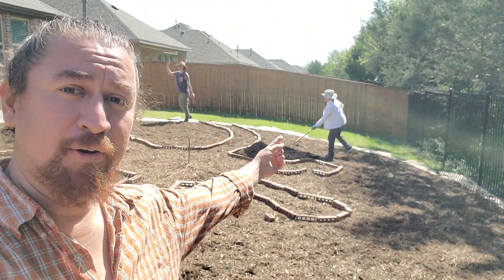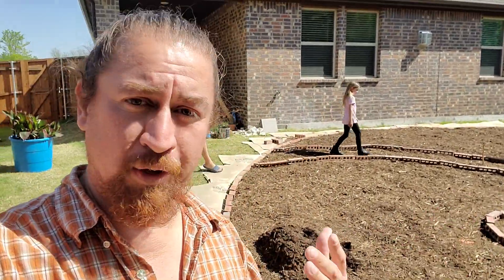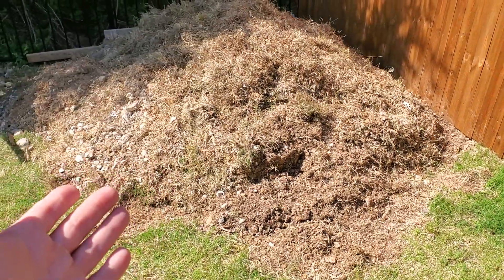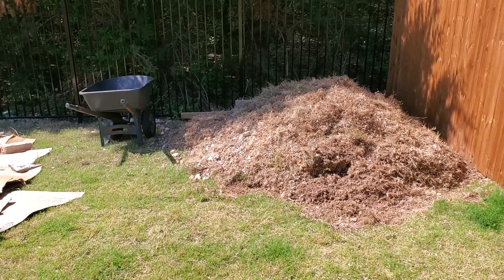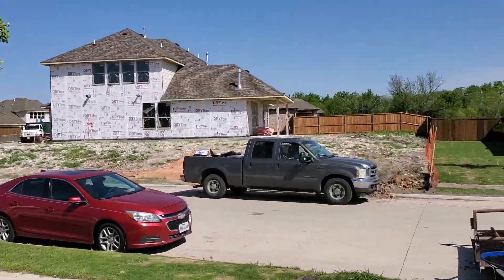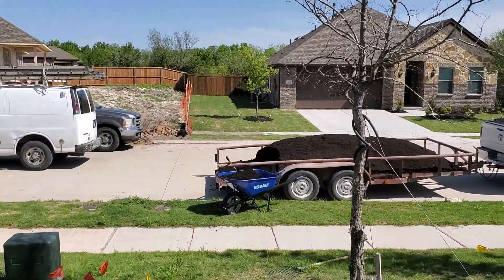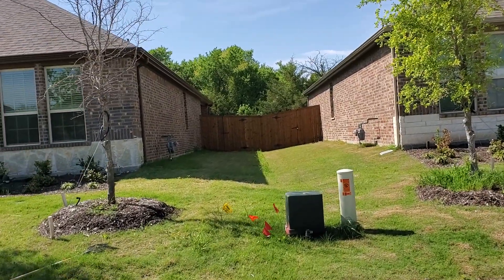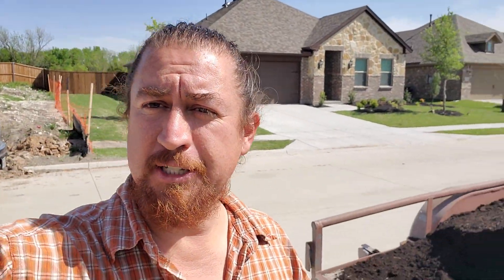Logistical issues and permaculture installation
On an installation site in Anna Texas I talk about some of the things that you may not learn in a permaculture design course. These have to do with the installation of your design. They will be different on every project but it's something to look at and think through